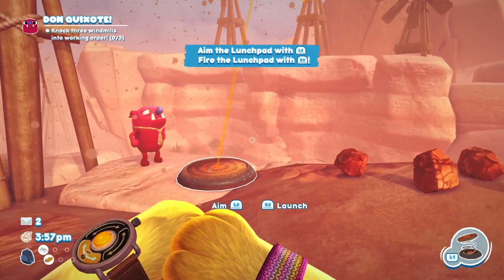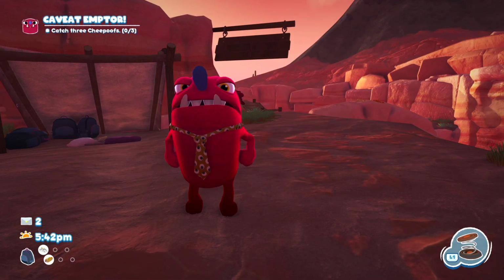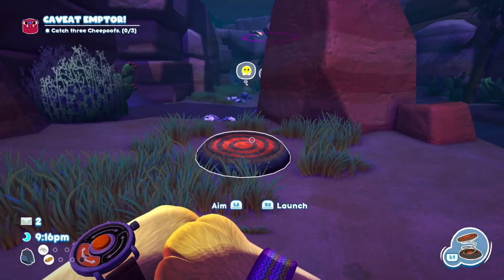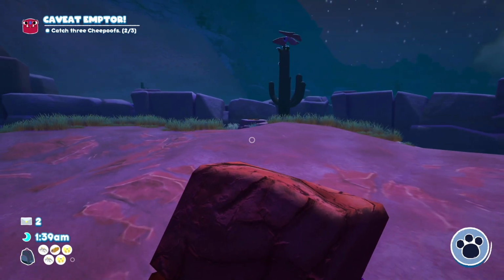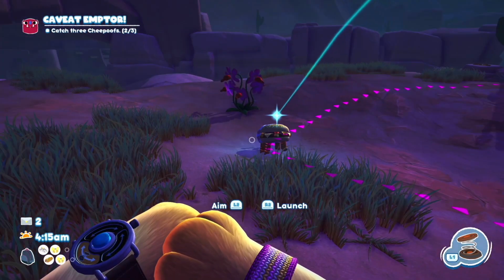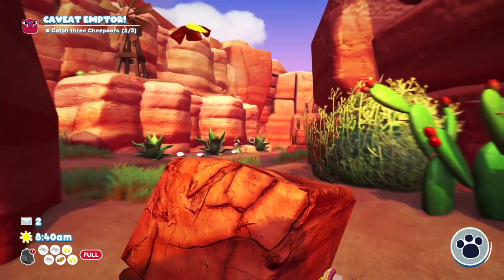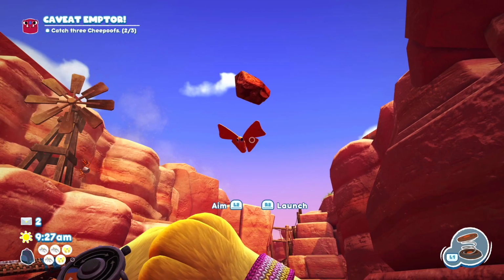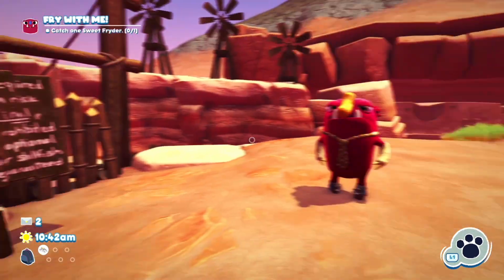Don't Listen to Garrett - Bugsnax Ep 9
A marriage is built on trust. But video games aren't, so you should probably ignore your spouse while you're playing.